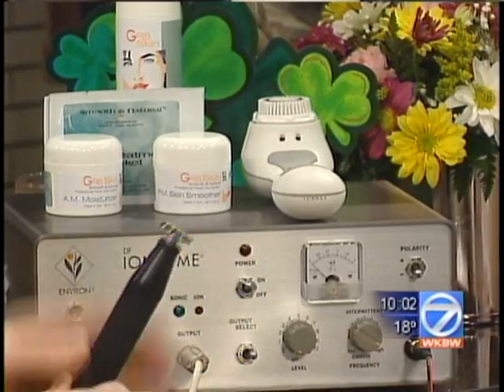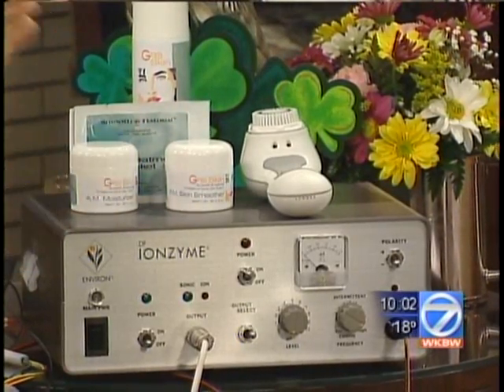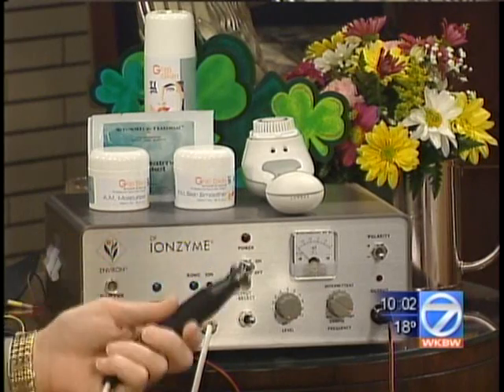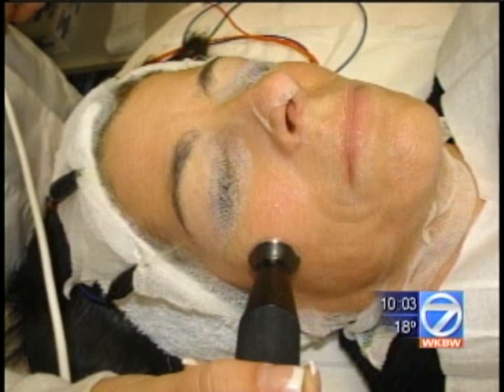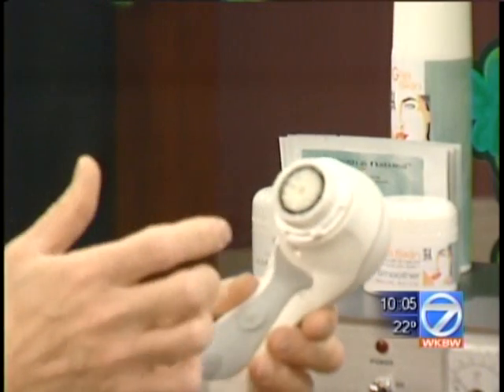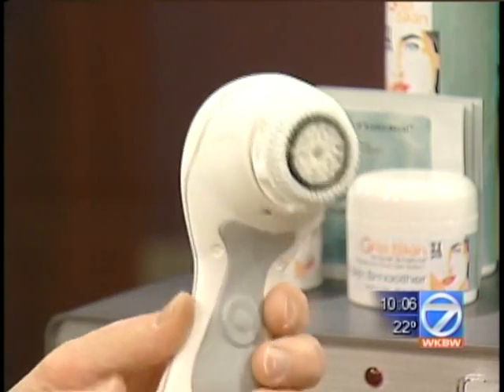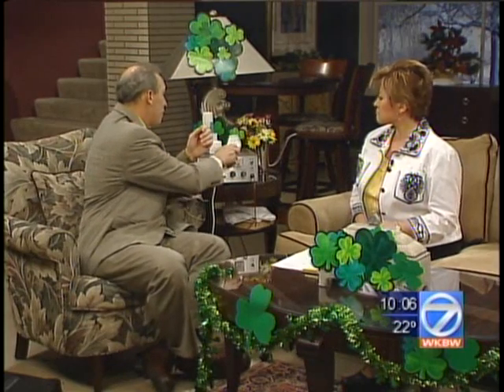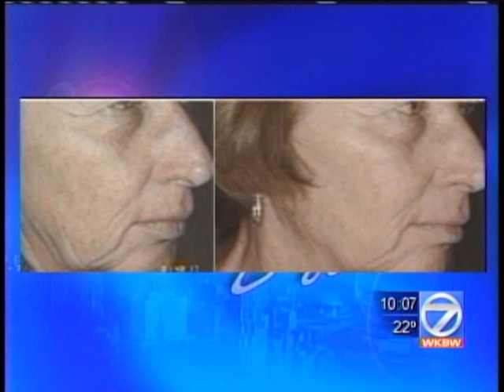Skin Care - Dr. Sam Shatkin Jr. AM Buffalo March 17th 2008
Skin Care Plastic Surgeon Samuel Shatkin Jr., MD speaks about Skin Care and Cosmetic Surgery. Skin Treatments IPL.